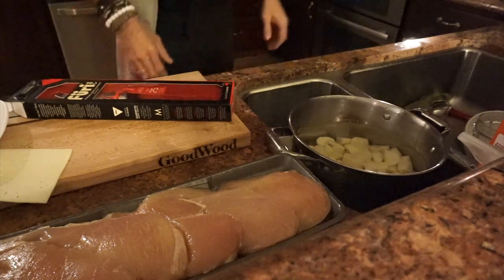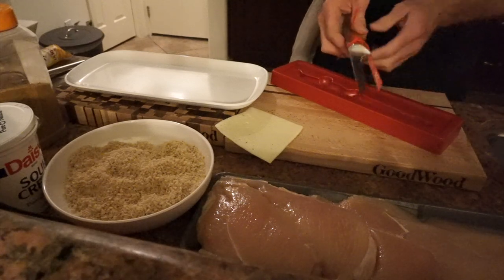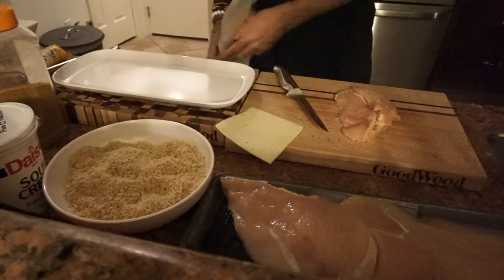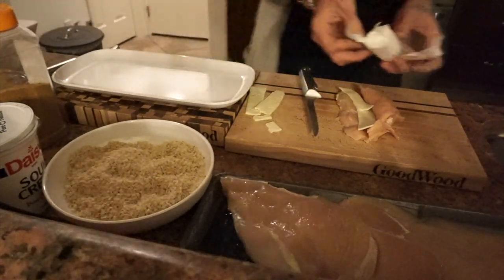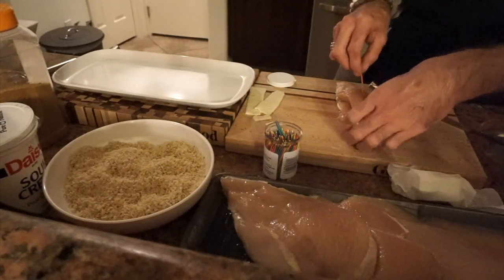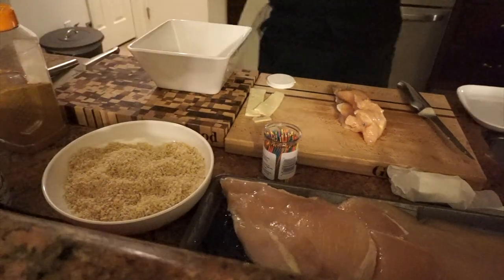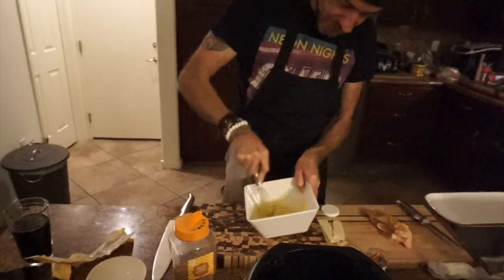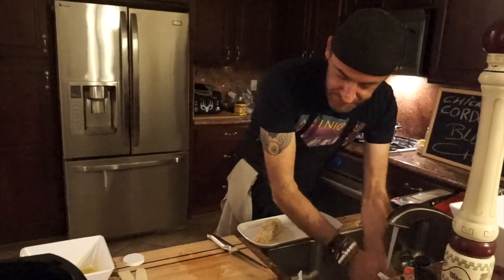Camper Chef Chicken Cordon Blue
This video is how you prepare “Chicken Cordon Blue”